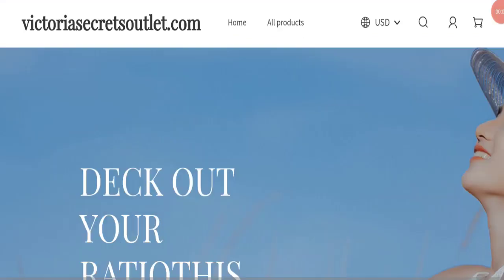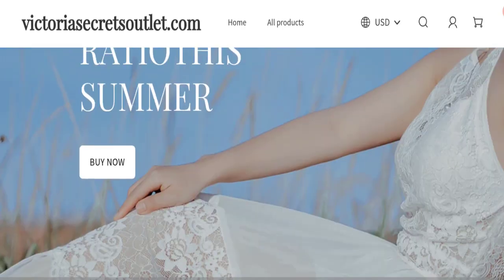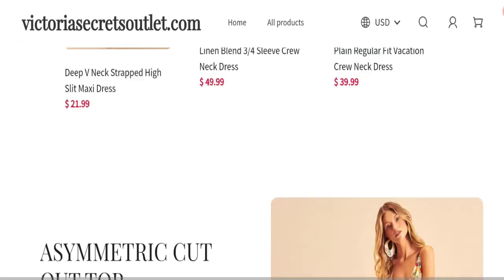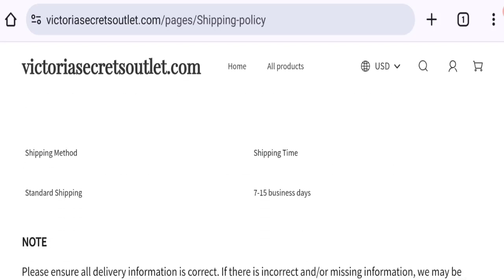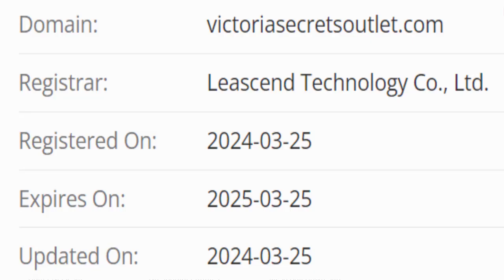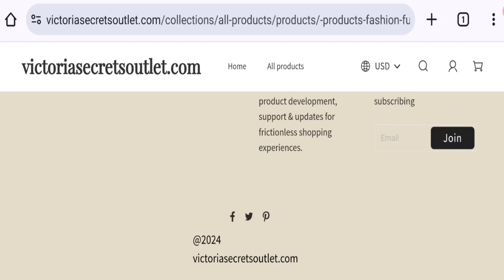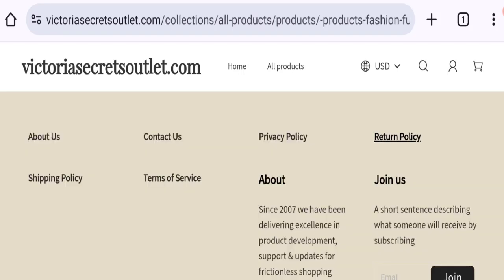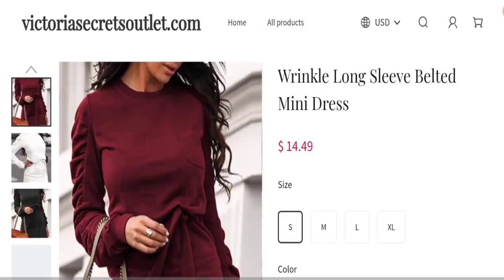Victoria Secret Outlet Reviews (May 2024) Find Legitimacy Factor of this Website?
Do you want to know about Victoria Secret Outlet Reviews? Watch this video till end because in this video you will get to know about the legitimacy of the site.

1. How to Refund on PayPal? Step-By-Step Guide on the Refund Policy

2. How to get a refund for a fraudulent credit card transaction

3. How to check whether a product is genuine or not?

GoodGenuineReviews